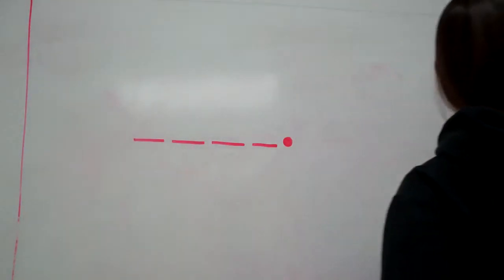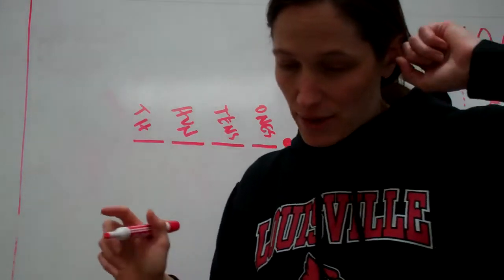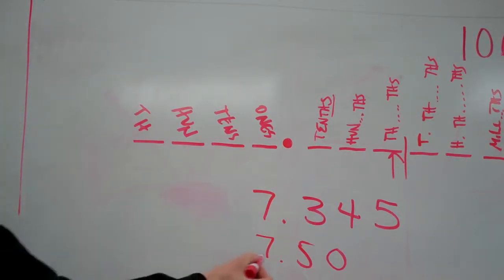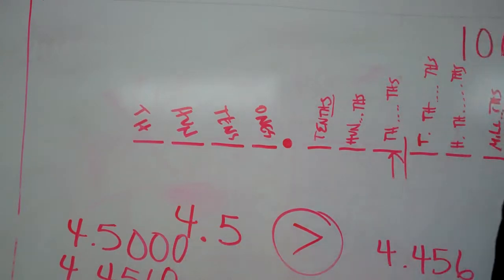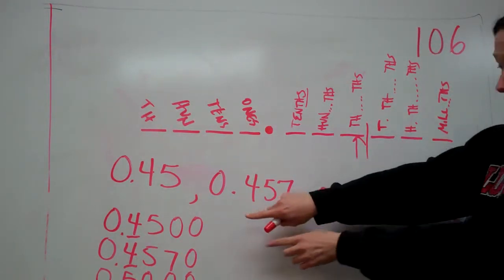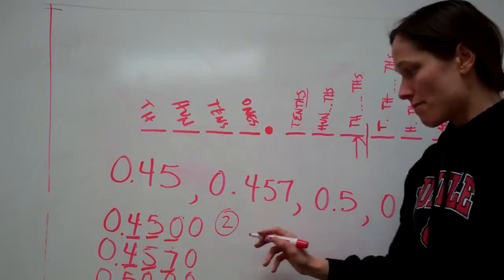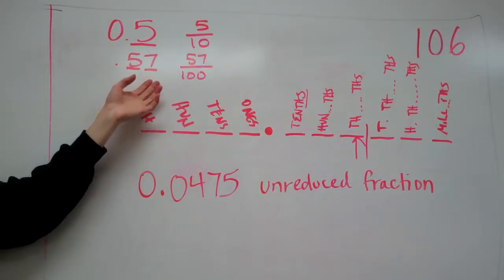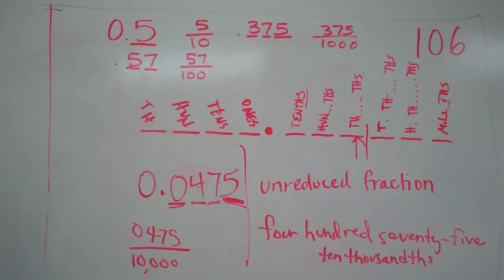5 106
Description